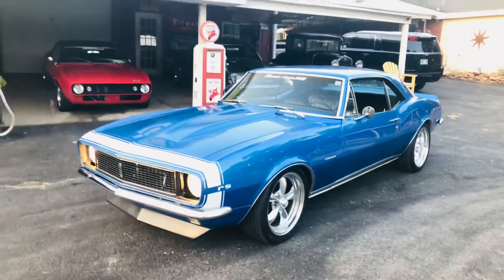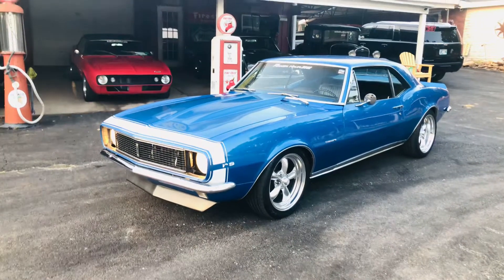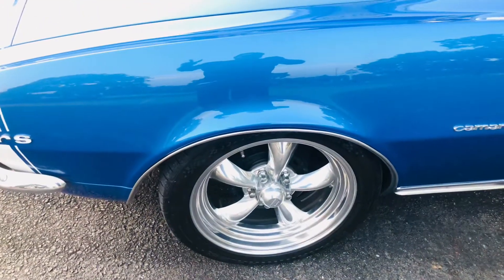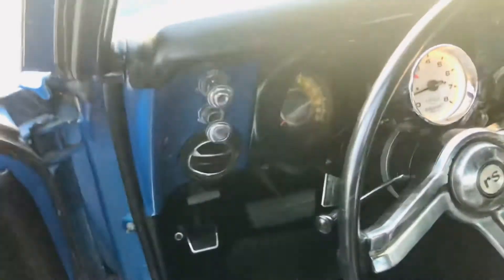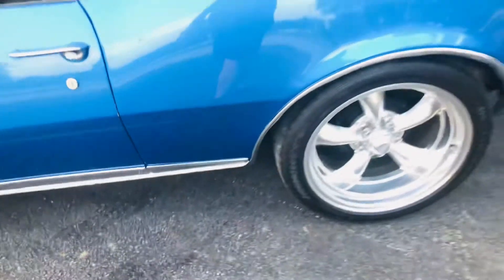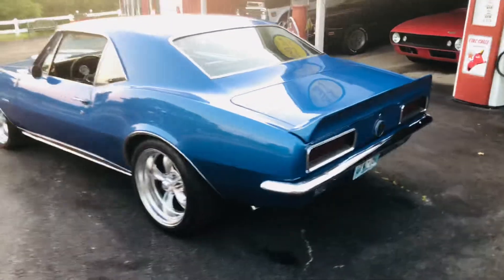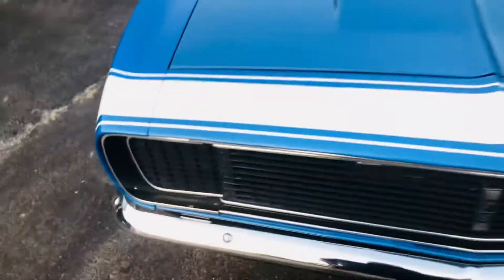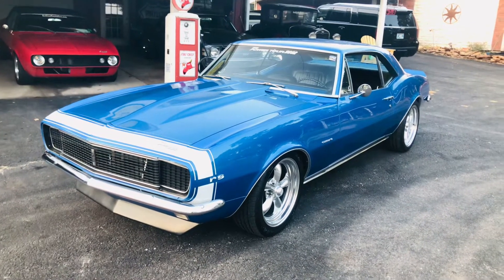Sold 1967 Camaro rally sport RS Lemans Blue white rally nose stripe. 327 V8 Auto For sale $39,900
1967 Camaro rally sport RS Lemans Blue white rally nose stripe. 327 V8 TH350 3 speed Auto. detailed engine bay. This is not the original motor but it is period correct for this car. Automatic transmission. Beautiful Metallic Blue bc/cc paint that shines like a new Penny. Like New Black Bucket seat Interior Black door panels, Black 80/20 loop carpet. Power steering, manual drum brakes that stop great. Nice  3 spoke steering wheel. Very nice driver quality detail throughout. 2” steel Cowl Hood hood. 17” American Racing Torque Thrust Alloy wheels. New z rated radial tires Nice bumpers. Nice emblems.
All doors hood and trunk are aligned properly with an easy open and close. The trunk is black and aqua spatter painted   This is an Amazing Rally Sport RS Camaro. This car runs drives stops and looks great.
21180 us Hwy 70 Wilson Ok 73463